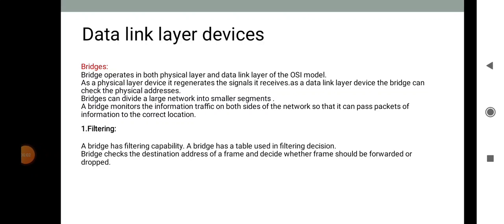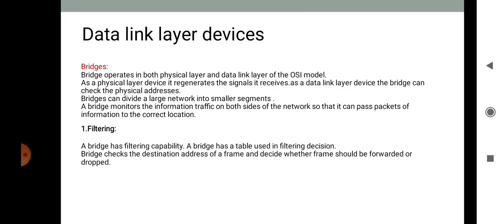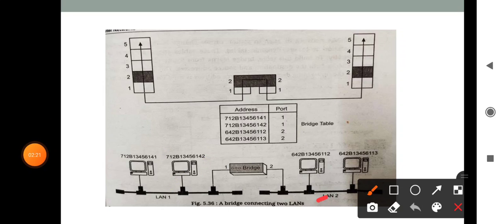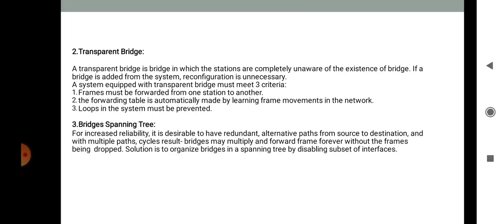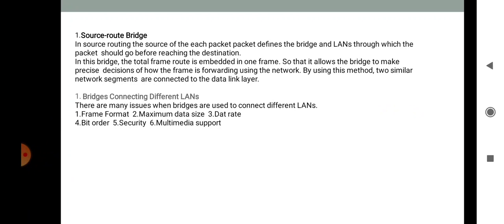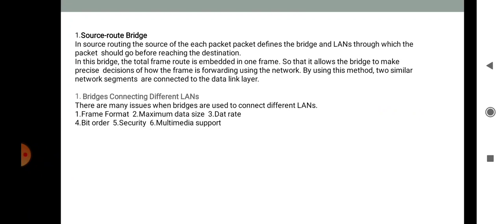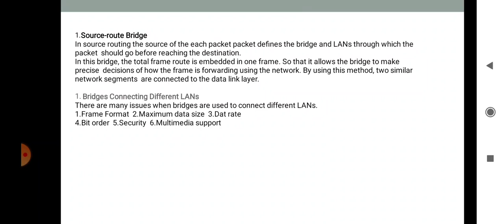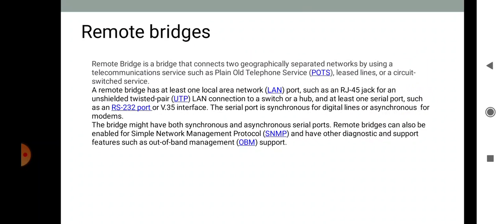T. Y. B. Sc(Comp.Sci.) Computer Network -I Chapter 5 Lecture 8